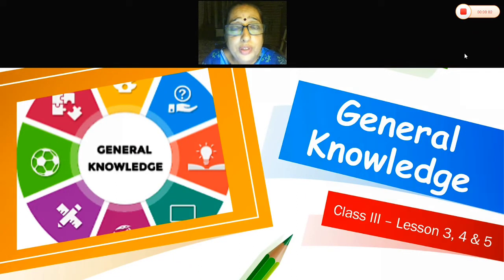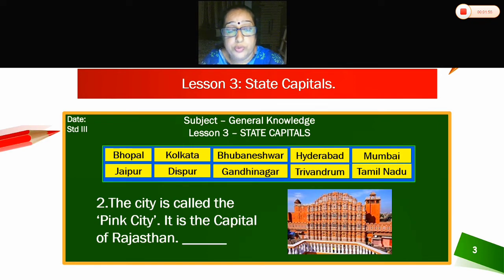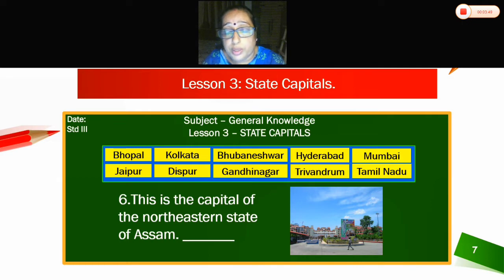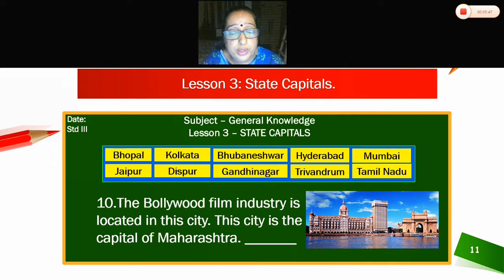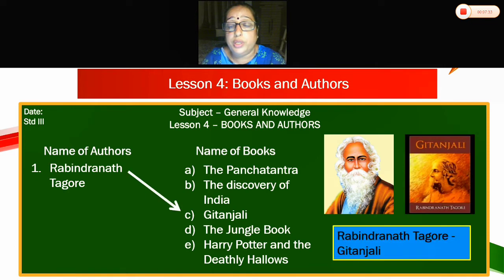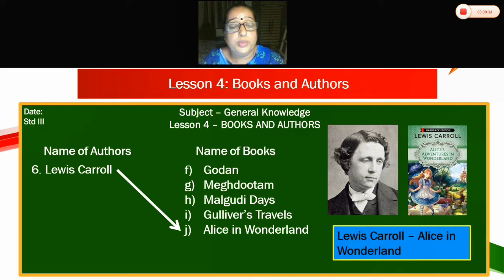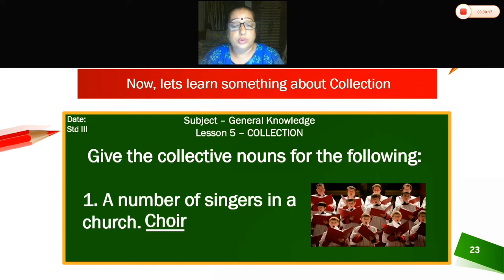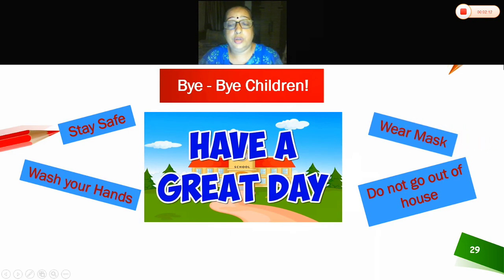Class3_GeneralKnowledge_Part2